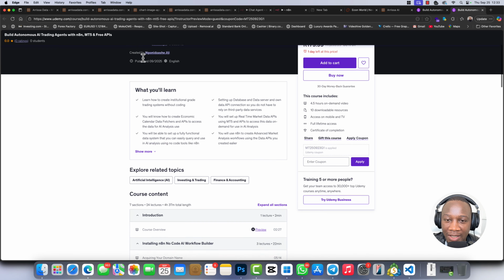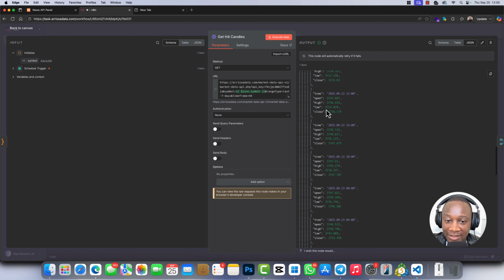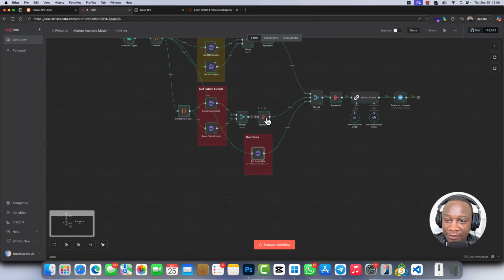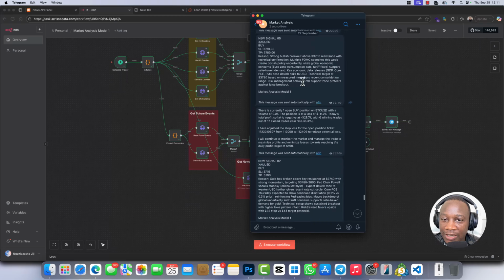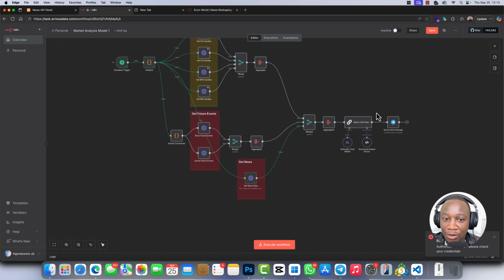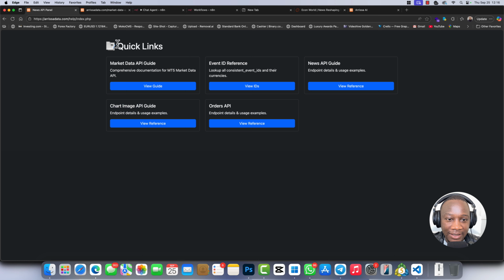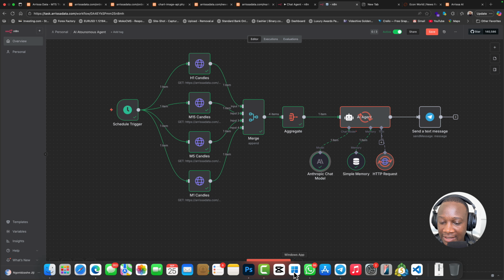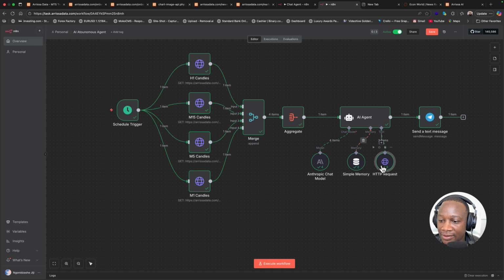AI Trading Agents Vs Models Trading Analysis in n8n NO CODING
Thank for your support here is a link to the full Udemy Course

In this video i show you how to create autonomous AI Agents